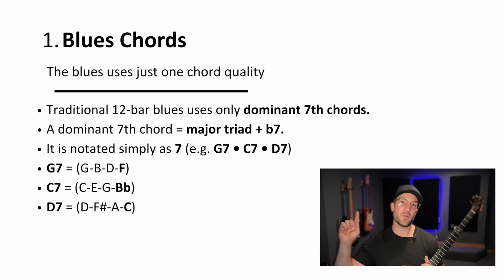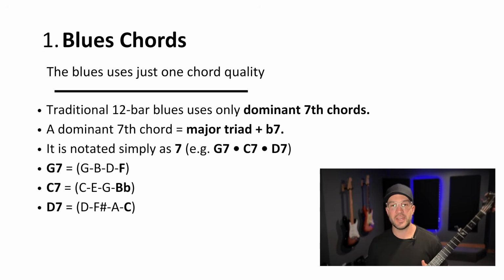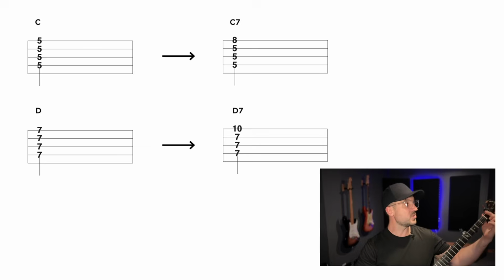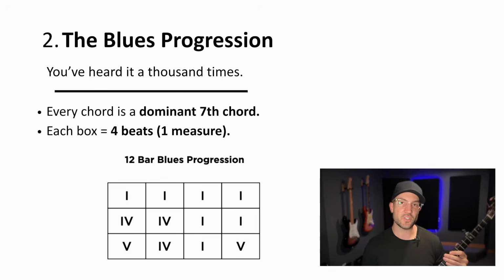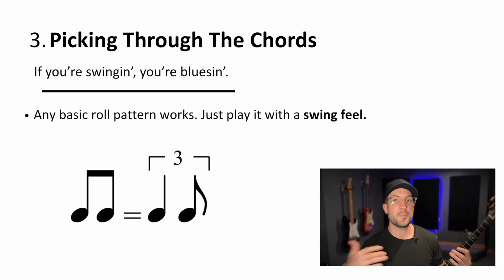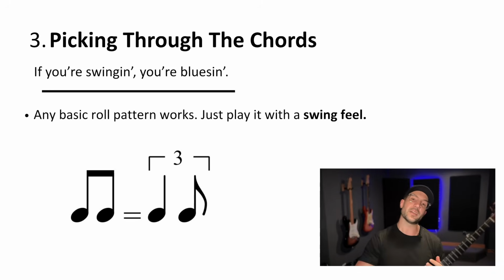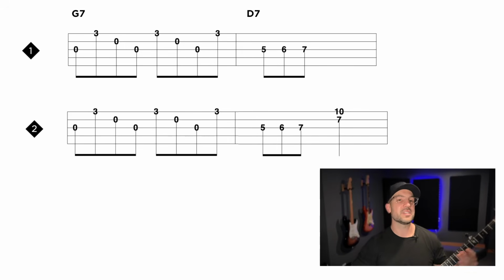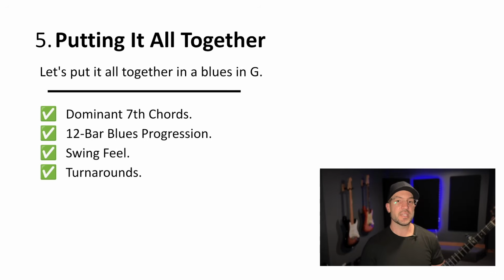How To Play The 12-Bar Blues On Banjo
0:00 Intro
0:17 Blues Chords
1:57 The Blues Progression
3:03 The Swing Feel
4:08 Turnarounds
5:24 Putting It All Together